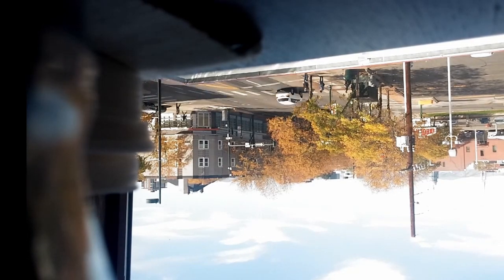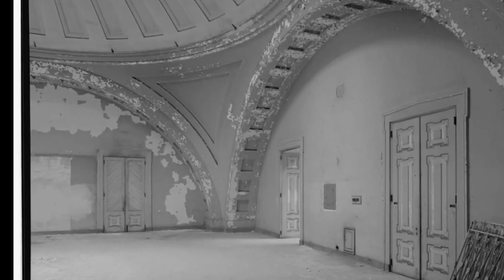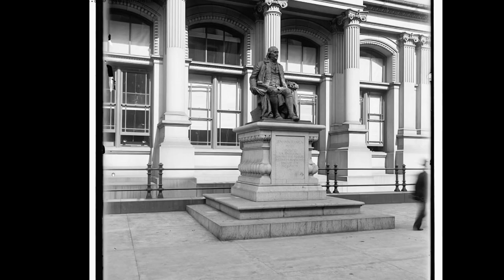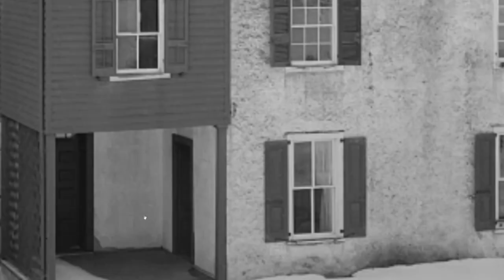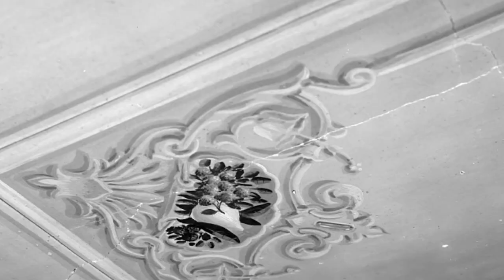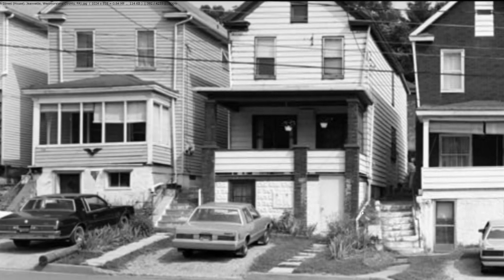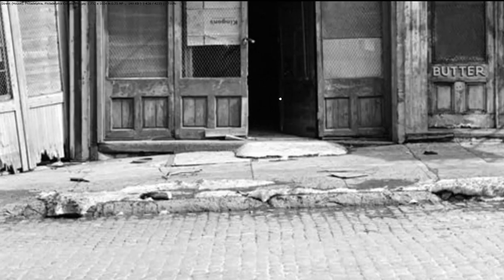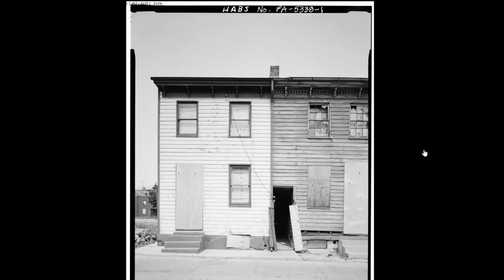Historical American Buildings Survey::Pennsylvania Vol 1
Retracing nearly century old photographic surveys wondering as to their true purpose and for what else were they searching.